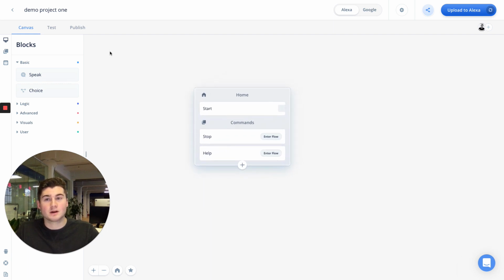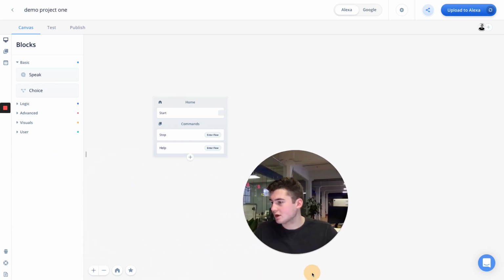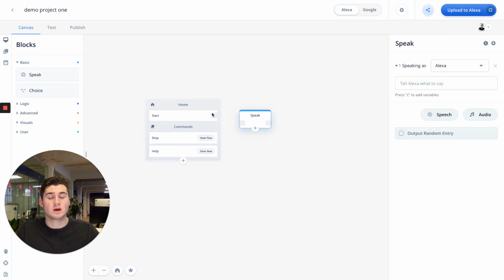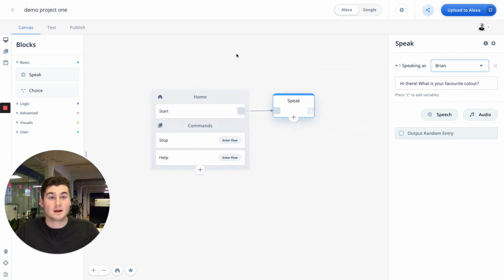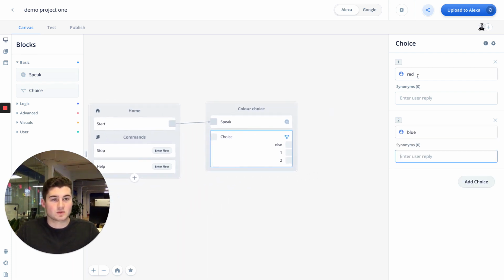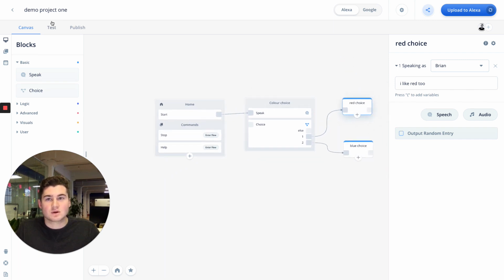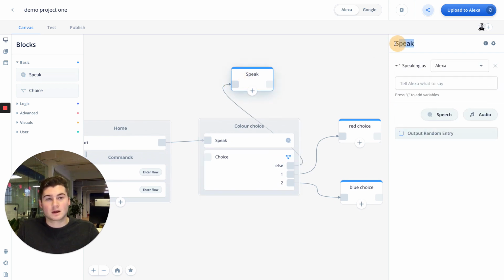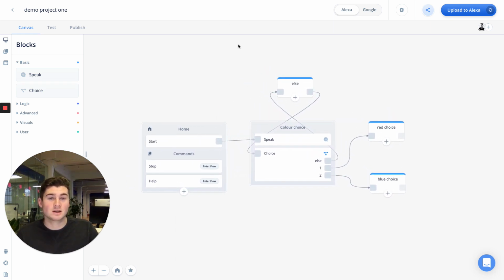[OLD] How to build voice apps without coding: Episode 1 - Building our first voice app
Learn how to build voice apps without coding for free for Amazon Alexa and Google Assistant using Voiceflow.